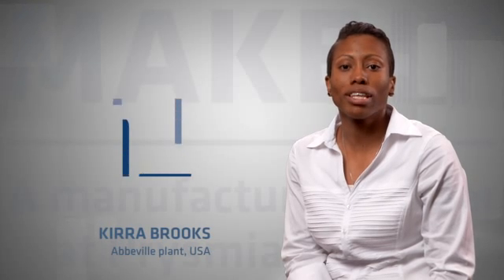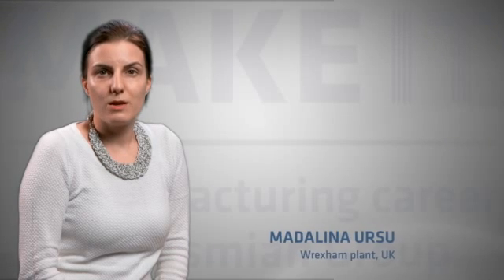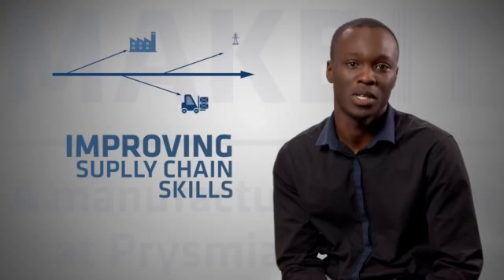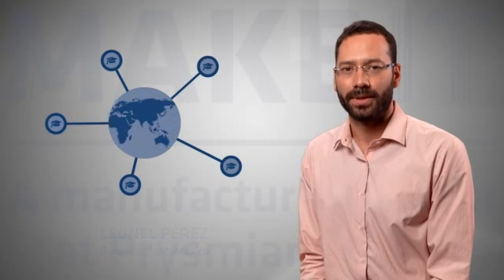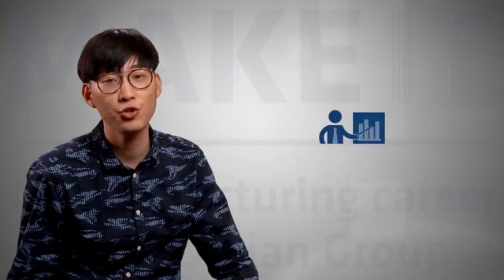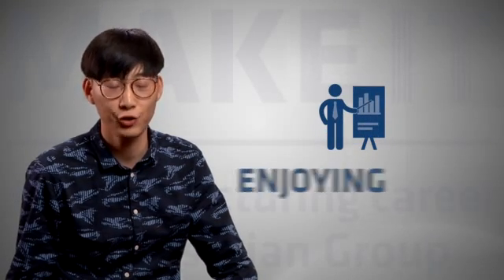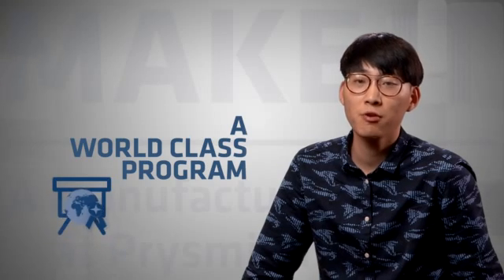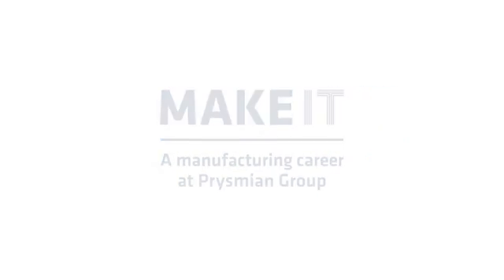Prysmian Group Make It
Engineer?
Don't just make something.Make something extraordinary!